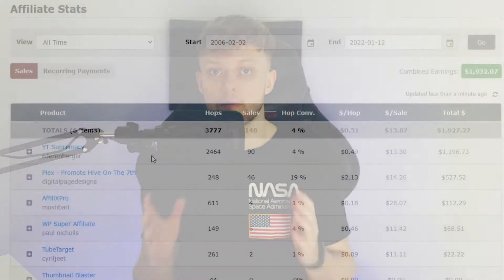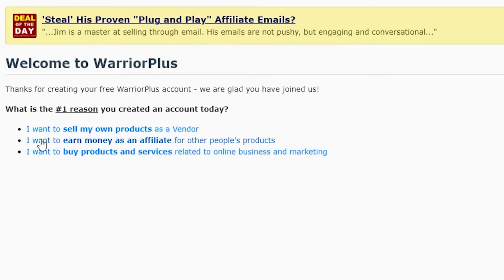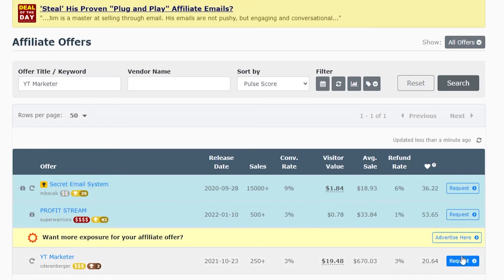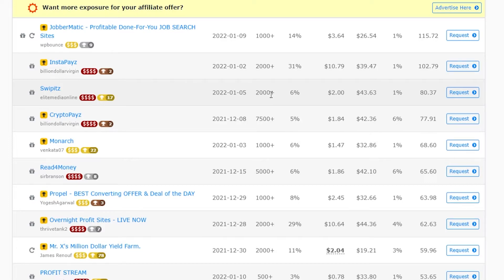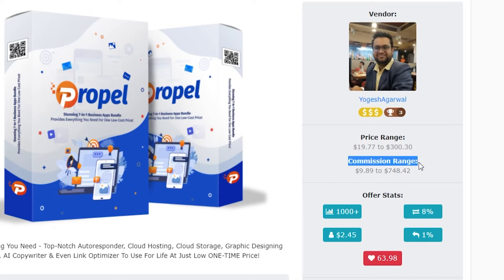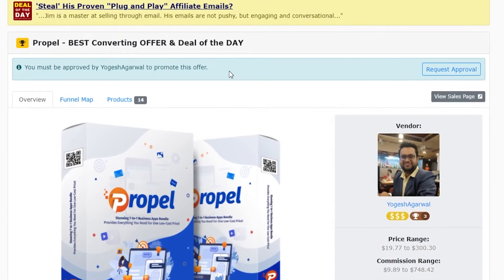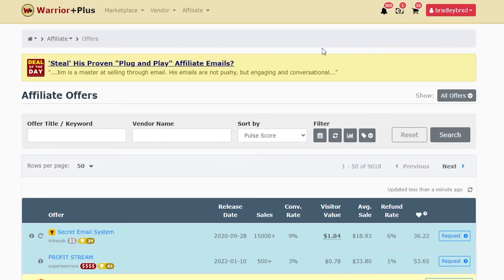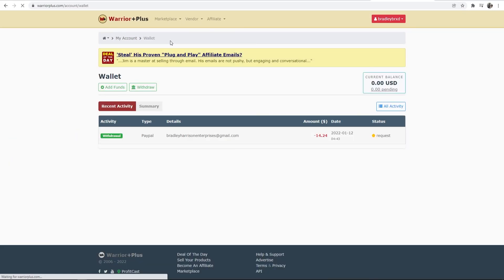WarriorPlus Affiliate Marketing Tutorial For Beginners 2022 (Warrior Plus Tutorial)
WarriorPlus Affiliate Marketing Tutorial For Beginners 2022 (Warrior Plus Tutorial). In this video, I explain how to use WarriorPlus to make money online with affiliate marketing. This video covers creating an account, finding a converting offer, requesting approval, finding your affiliate link and withdrawing earnings into your PayPal/bank account.